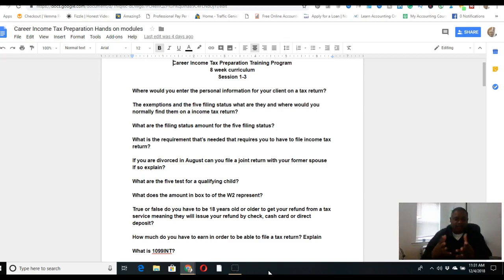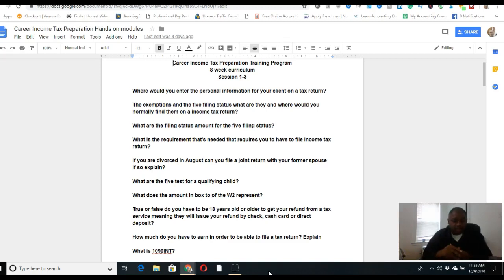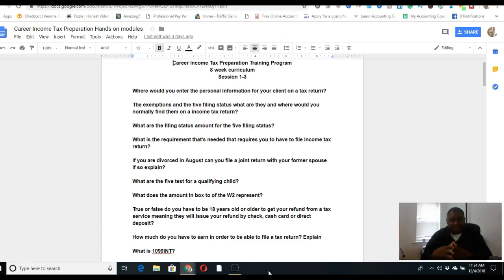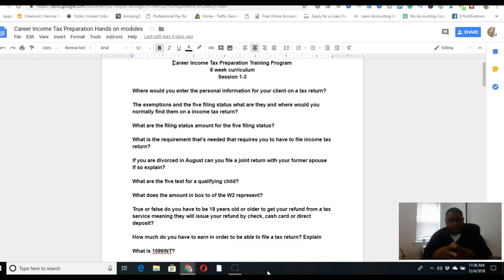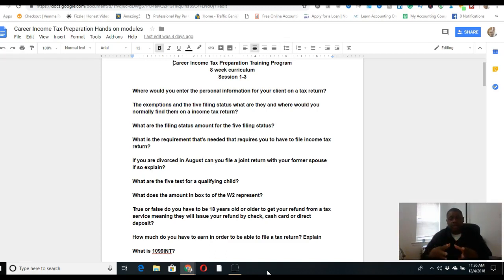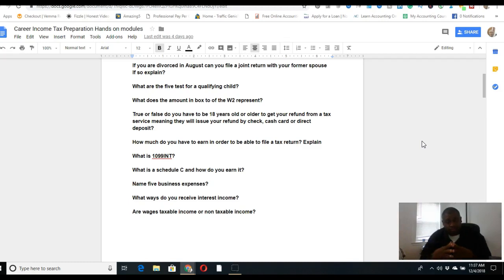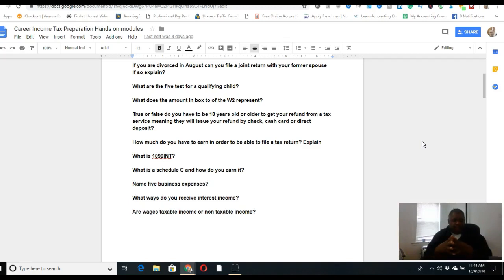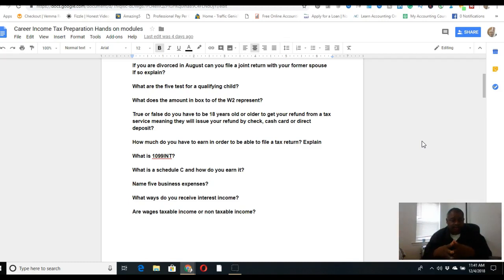Online Income Tax Course Question & Answers Lesson 1-3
Online Income Tax Course Question & Answers Lesson 1-3 video lesson overview on how this online income tax course will help you to learn how to prepare income tax returns by hand from the comfort of your own home or office or where ever you decide to access this online income tax course with full year access and support and guidance for learning and earning living in the field of income tax preparation industry for individuals looking to make a career of income tax preparation my course design for you to become your own boss by setting up as an independent tax service that's how you make the real income not by being an employee but an employer who take control of your own financial future education and training by given mentorship, coaching an ongoing support on how to effectively grow your own business!!